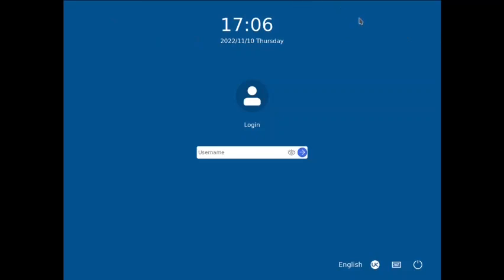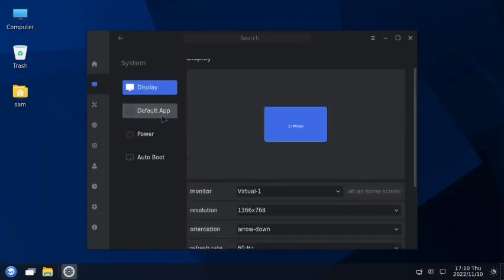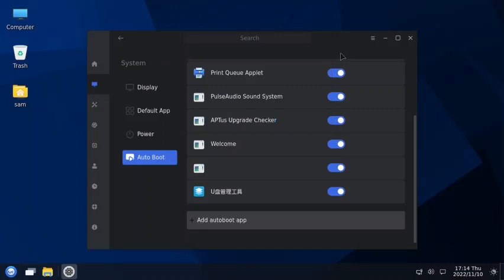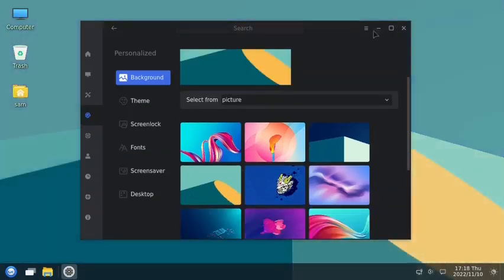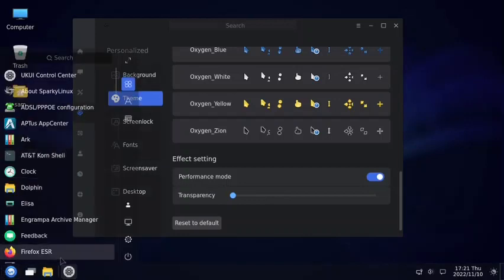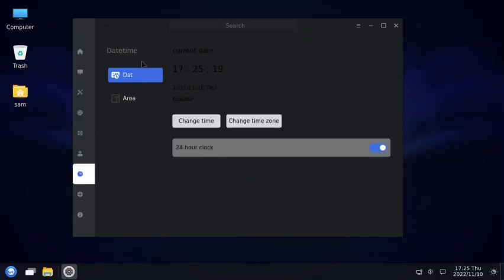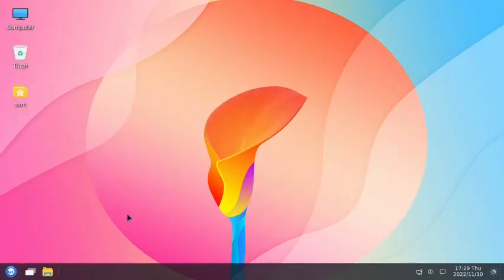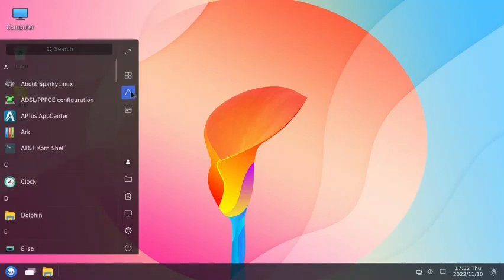Detailed Review of UKUI Desktop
This video features detailed review of UKUI Desktop.